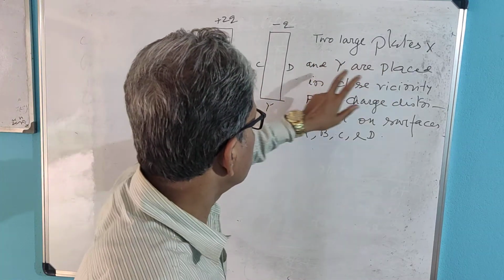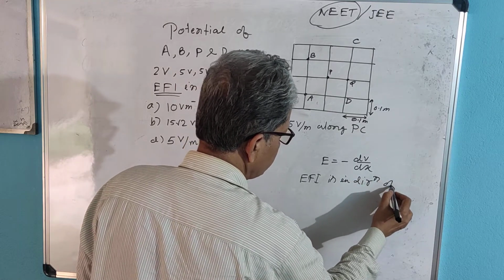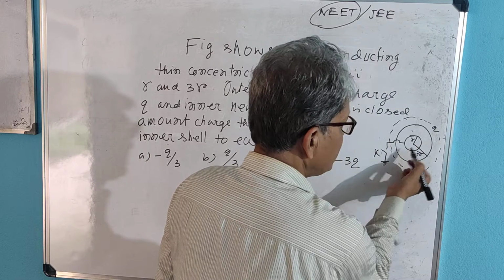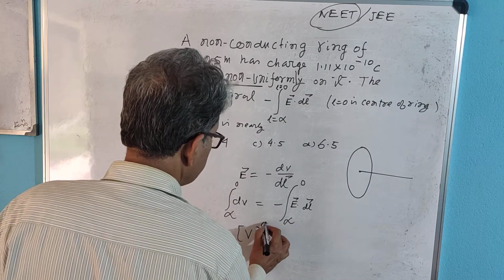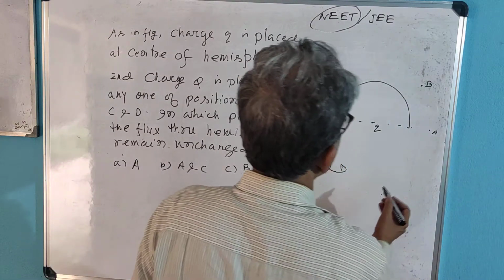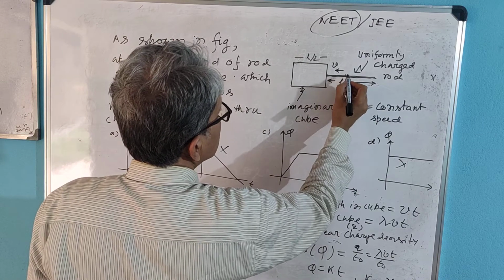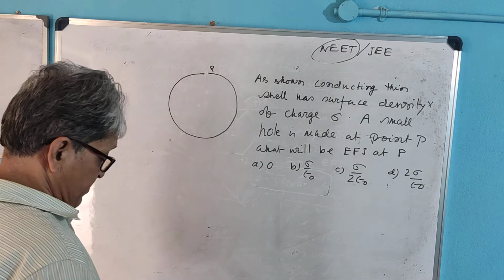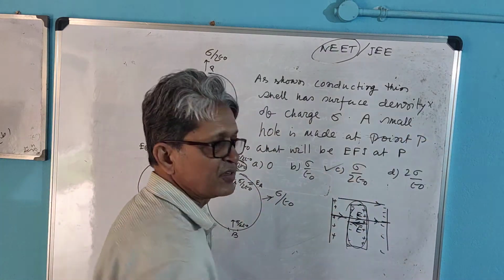Electrostatic Field n potential for NEET/JEE: Physics Made Easy Series by C H Rahaman.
Thru the above link, one can watch all my uploaded videos (meant for JEE /NEET students ) on youtube.